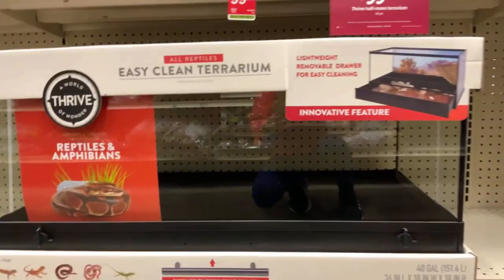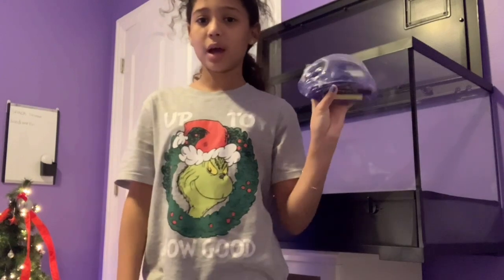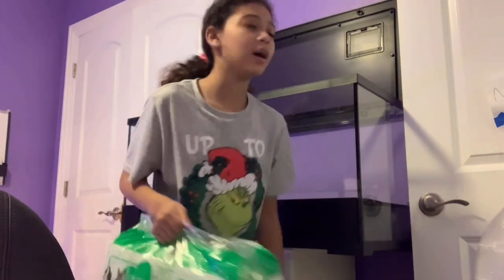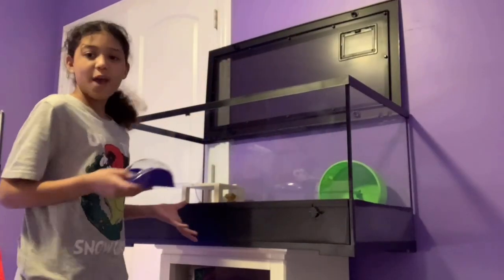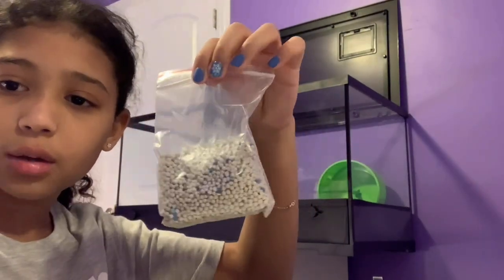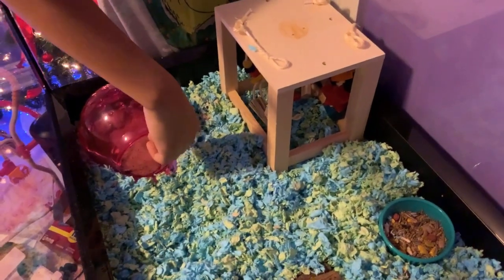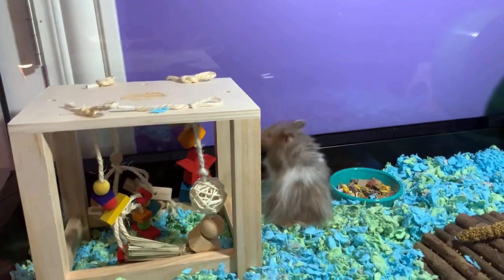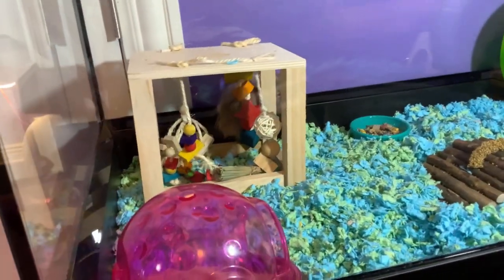HAMSTER HAUL- MY HAMSTER GOT A NEW CAGE